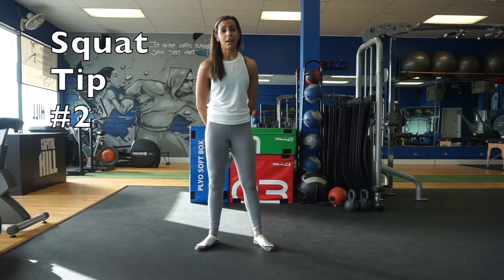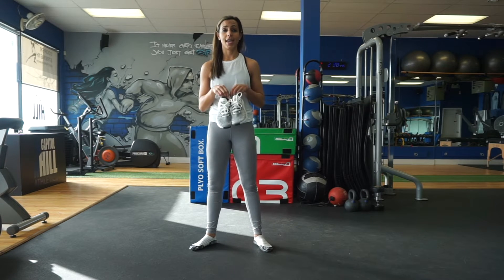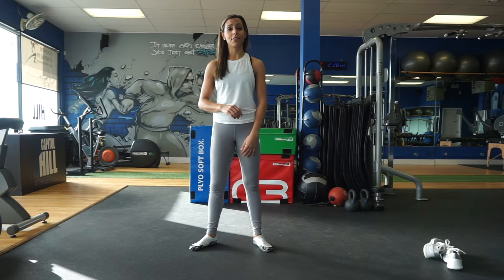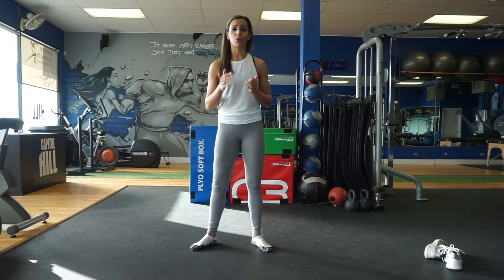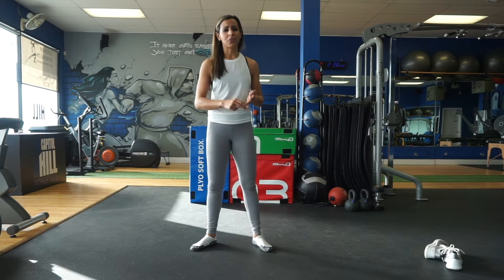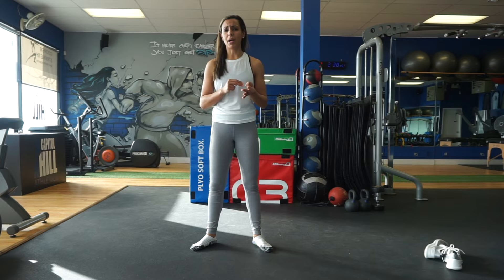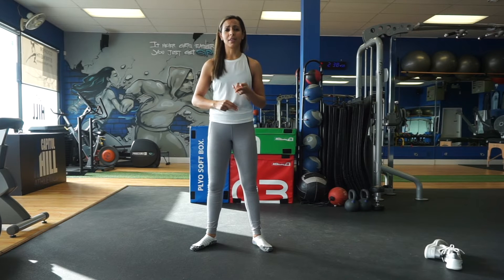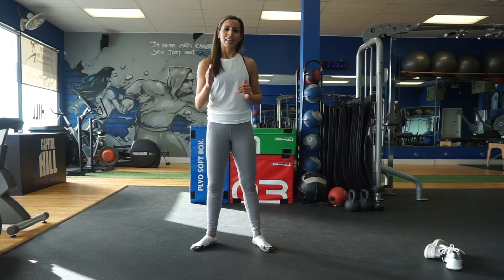Squat Tip # 2 - How to Remove Sloppiness From Your Squat (Injury Prevention)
Definitely one of the easiest tips to follow in order to make your squats better, engage more muscles, more proprioception and prevent wear and tear injury

Asma Kassam, BHK
Kinesiologist, Personal Trainer, and Fascial Stretch Therapist
Active Kinetix Fitness & Rehab Burnaby Vancouver, BC